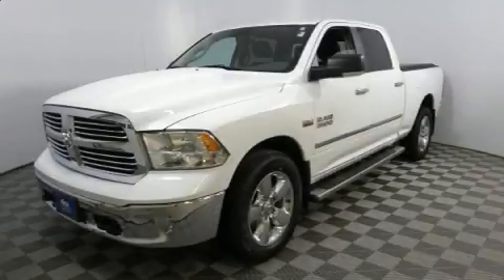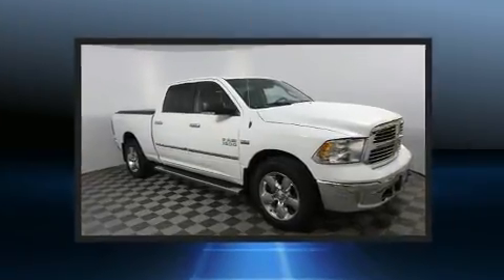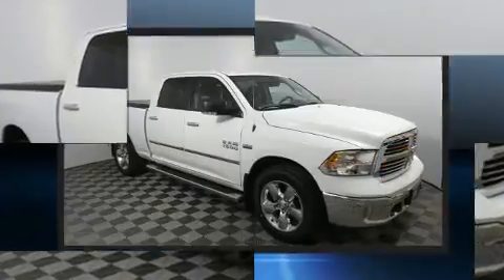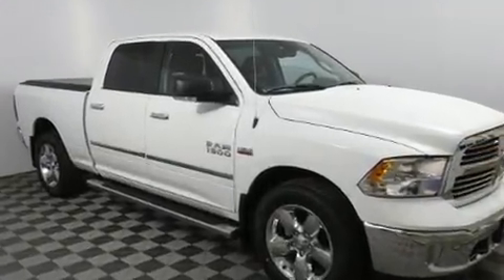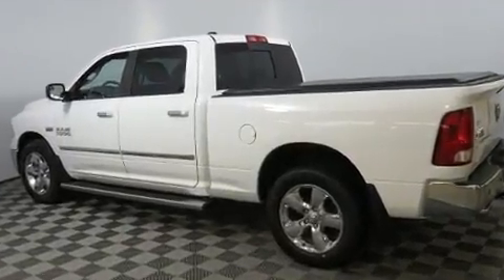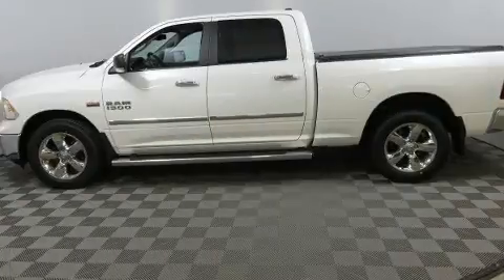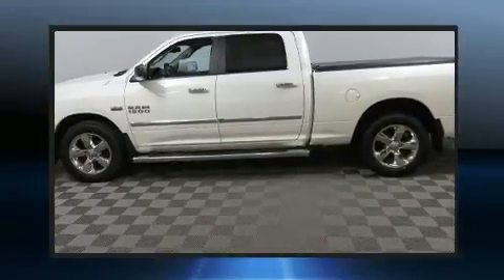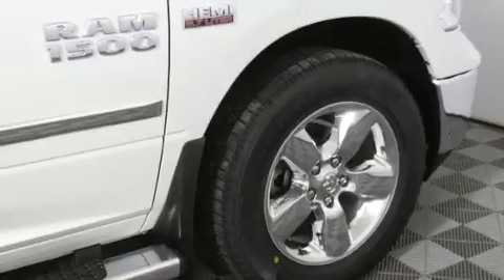2013 Ram 1500 in Sioux Falls, SD 57106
4901 W. 26th St

Treat yourself to a test drive in the 2013 Ram 1500 With just over 45,000 miles on the odometer, you can be confident that this pre-owned vehicle will provide you reliable transportation. It features four-wheel drive capabilities, a durable automatic transmission, and a powerful 8 cylinder engine. The following features are included: a tachometer, a trip computer, a rear step bumper, an outside temperature display, power windows, an overhead console, and 1-touch window functionality. Passengers are protected by various safety and security features, including: head curtain airbags, front side impact airbags, traction control, brake assist, a panic alarm, and 4 wheel disc brakes with ABS. Various mechanical systems are monitored by electronic stability control, keeping you on your intended path. We pride ourselves on providing excellent customer service. Please don't hesitate to give us a call.